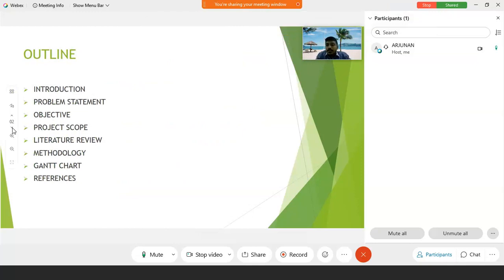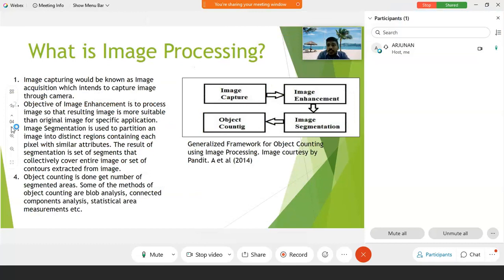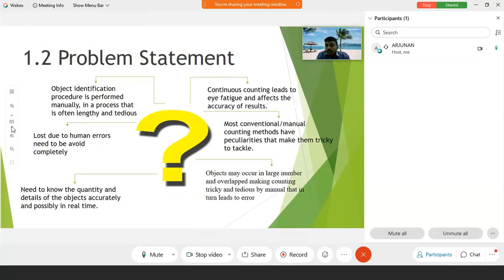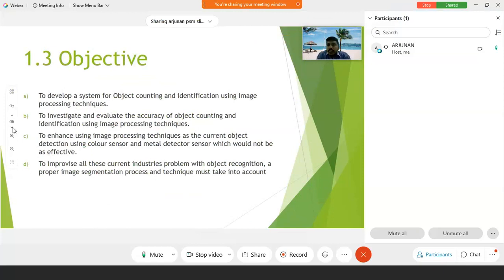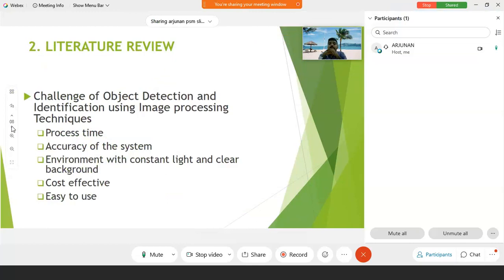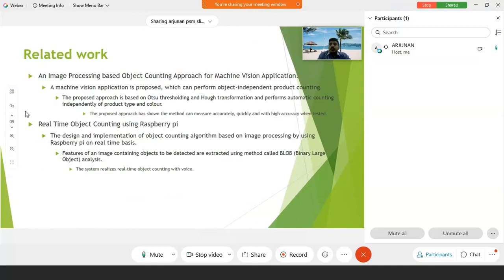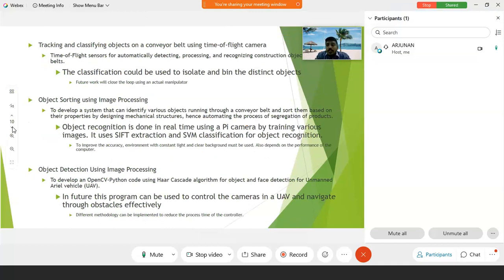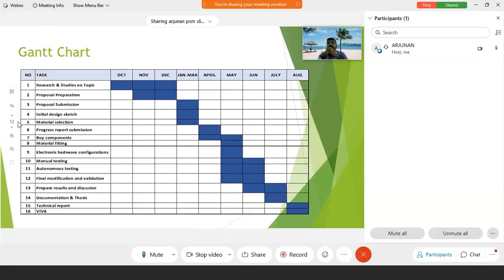ARJUNAN B051710053 PSM PRESENTATION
Title: Development of a device for object counting and identification using image processing technique